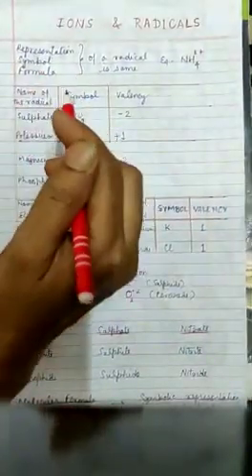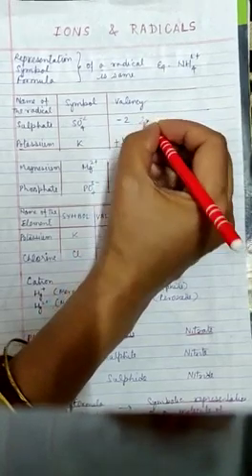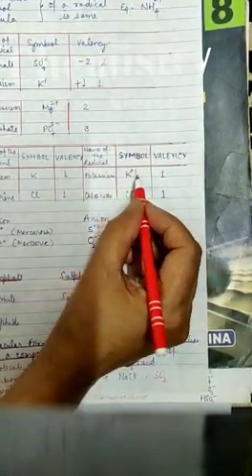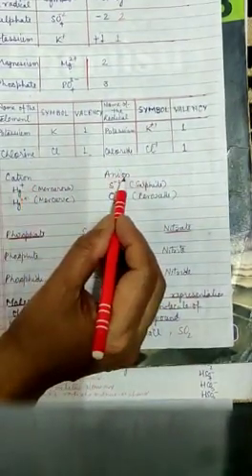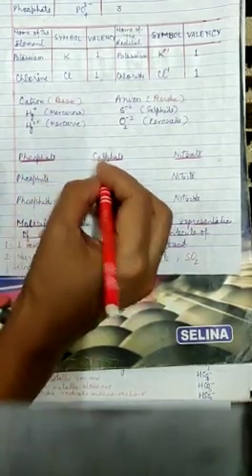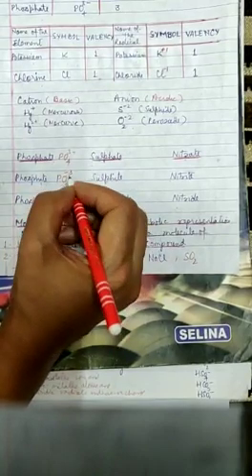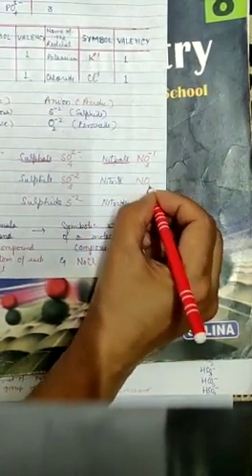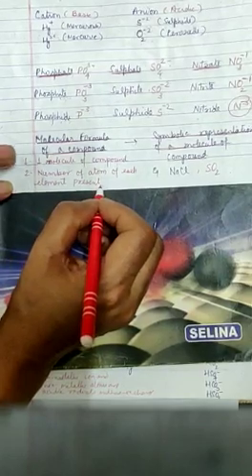Ions and Radicals II